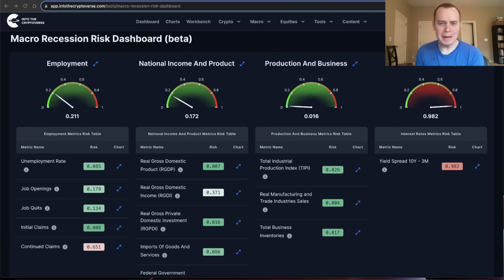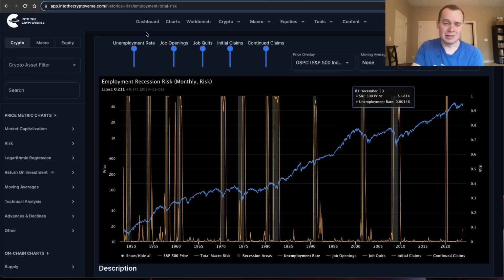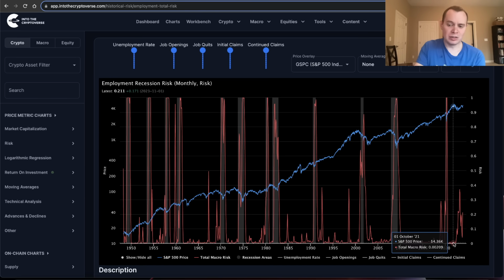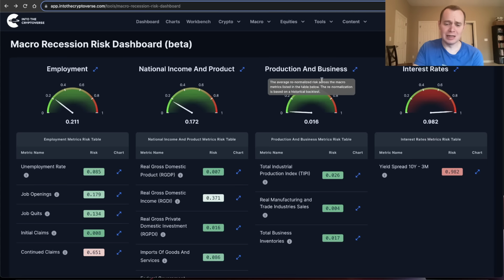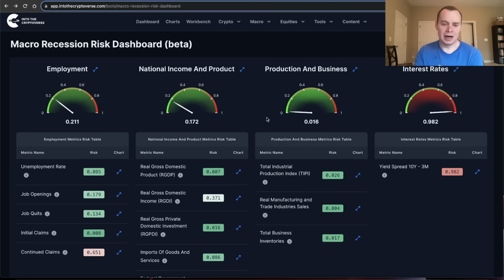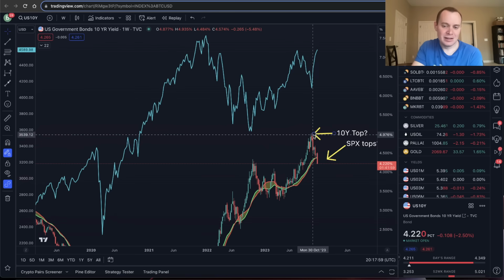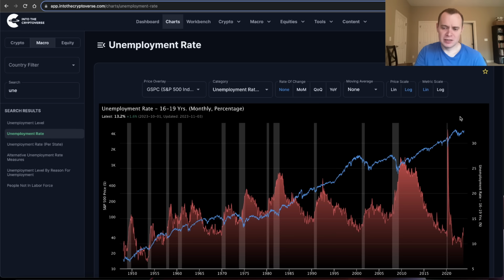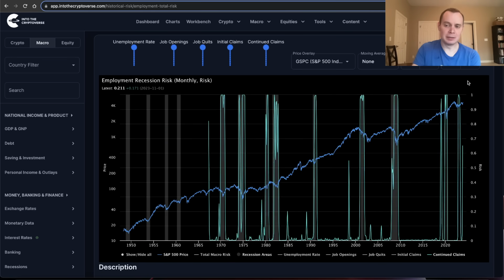Recession Risk in 2024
Let us talk about the recession risk factors to consider in 2024, where they sit today, and what to watch for in the coming months.